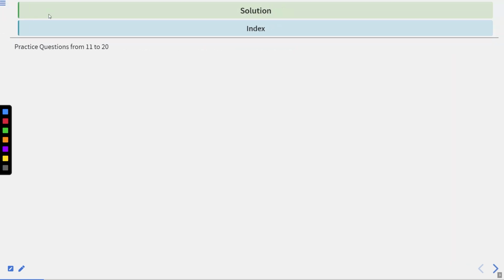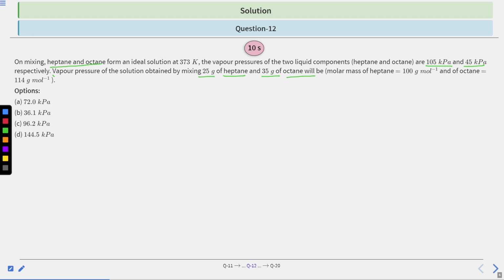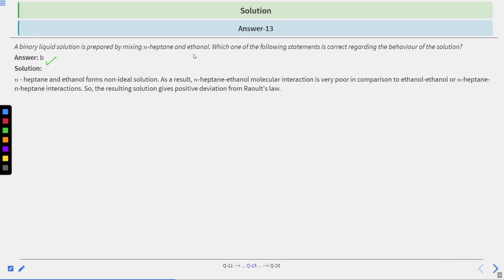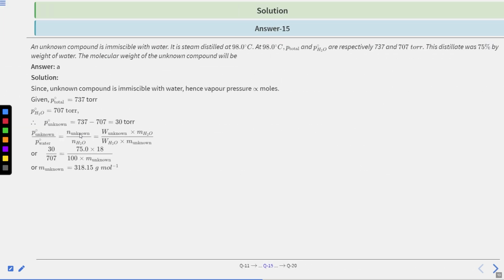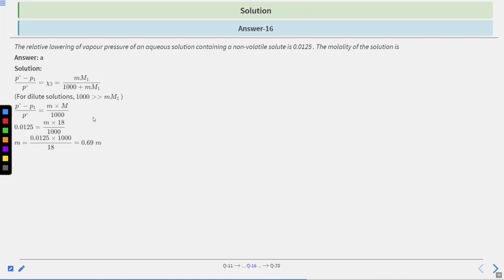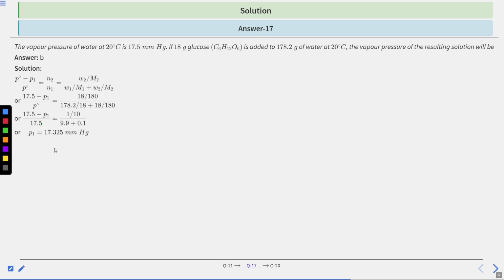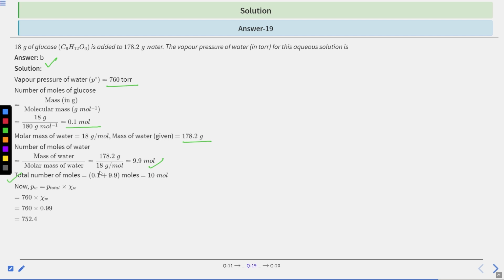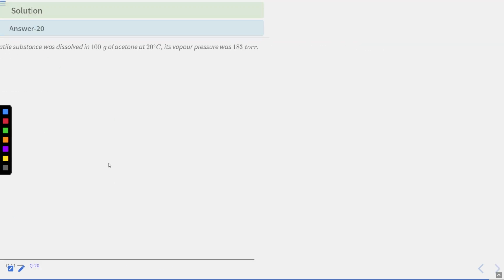Solution Part 2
Subject: Chemistry
Programme Name: Solution
Course Name: Engineering

📡 Key Features:
Syllabus-based Content